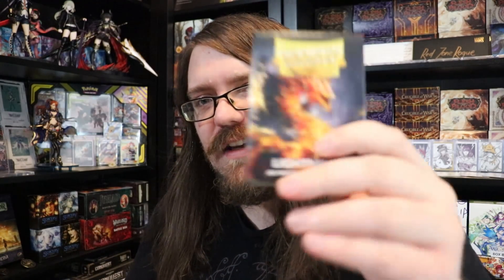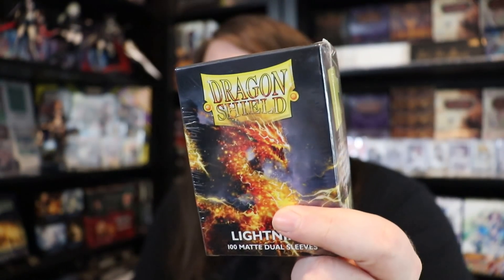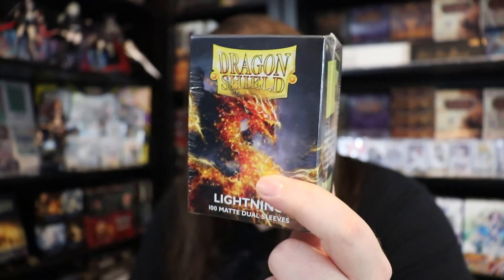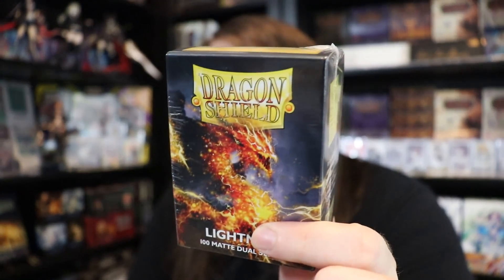Farewell to a LEGEND! Now Let's Talk REPRINTS! ► FLESH AND BLOOD TCG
13203 SE 172nd Ave Ste 166
178

Our awesome Patrons that help make this content possible:
Yawgbahdoohdles21
Arthur Campbell
Tiko998
Joshua Hodge
Ralleigh
Cenovito Zamudio
Taylor Marcon
Jose reyes
Nikolas Kyriakou
Cyril Petit
Adam Mercer
iHankJr
Chris Zoglmann
Aaron Kircher
dallybear5000
Natalie Fortune
Daniel Feinberg
Amauri Taveras
BlueClark
Mr.7
Christopher Hatch
Travis Wilson
Masked Kraken
James Edwards
Illia Stadnyk
Joe Gianoli
Evan Keller
Witches Guild TCG
Sloopdoop
Andrew Yauger
Raul Lima
John Pedone
Haunted Castle Gaming Inc.
George Sawyer
Philip Davis
Paul LaFortune
Jennifer Abe
Matthew Lim
Dullahawn
Clark Jansen
Kyle Crouch
RustBeltKid
Bill Martin
Sundial
jason owenby
Moody
Mikasa Hunter
Louie DeGeorge
Tw
Gary
John Greiner
IDoTaxes
T
Aaron Kaiser
Randy Eng
Gary Mack
DebacleSam
TJ
Kevin LaFlamme
Jim F.
Robert McAuley
shopping_for_noobs

Other games you may see on Red Zone Rogue:
► METAZOO
► WIXOSS

Types of Content you'll see on the channel:
► Deck Techs
► Top 10s

SEND ME CARDS AND STUFF!:
13203 SE 172nd Ave Ste 166
178